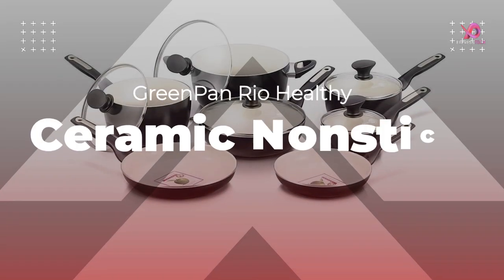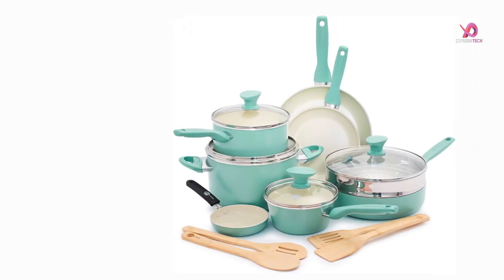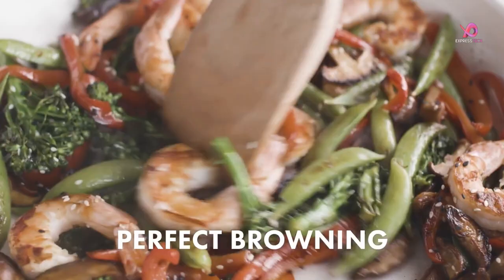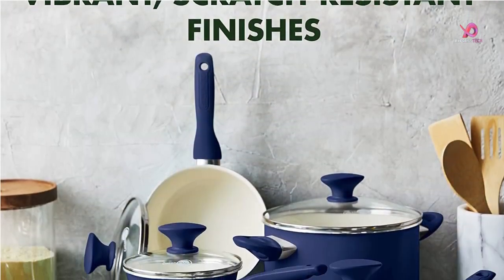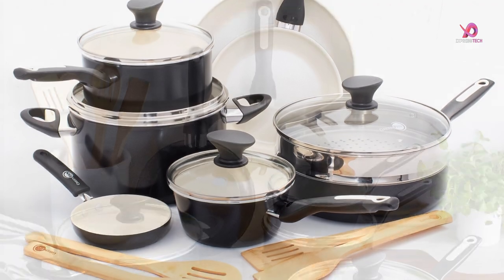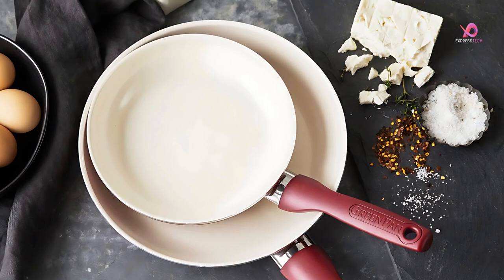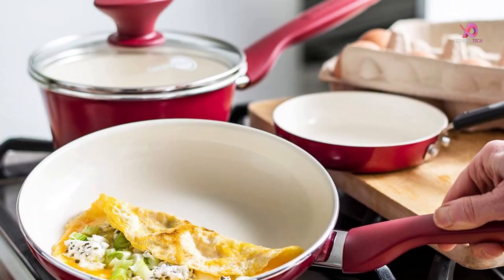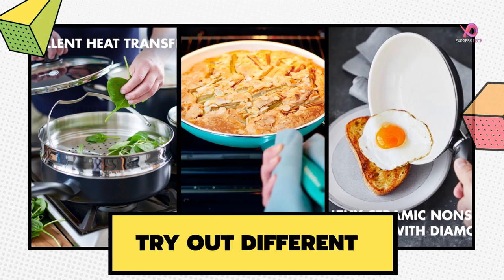Best Cookware Set - GreenPan Rio Healthy Ceramic Nonstick Cookware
In This Video I'll Show About: Best Cookware Set - GreenPan Rio Healthy Ceramic Nonstick Cookware, Say Goodbye to Sticking and Scrubbing with This Ceramic Nonstick Cookware. GreenPan Rio Healthy Ceramic Nonstick Cookware. The Ultimate Kitchen Companion.

1️⃣ GreenPan Rio Healthy Ceramic Nonstick 16 Piece Cookware - The Ultimate Kitchen Companion

2️⃣ GreenPan SearSmart Hard Anodized Healthy Ceramic Nonstick 10 Piece Cookware Set

3️⃣ All-Clad Essentials Nonstick Hard Anodized Steam, Poach & Stew Pot, 7 quart, Black

4️⃣ GreenPan GP5 Hard Anodized Healthy Ceramic Nonstick 15 Piece Cookware Set

5️⃣ ORGREENiC Rose Hammered Cookware Collection - 22 Piece Set with Lids